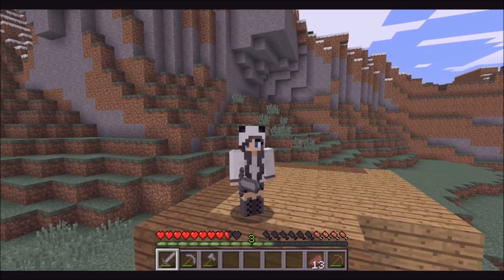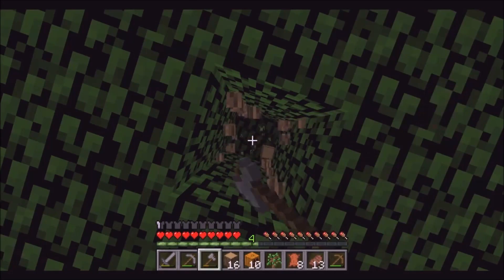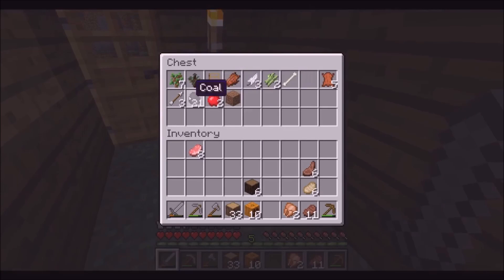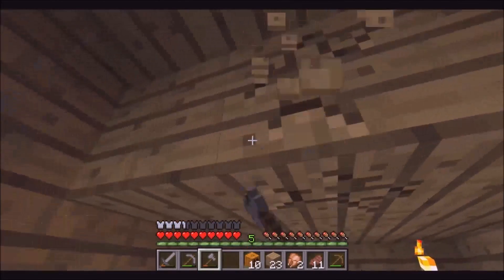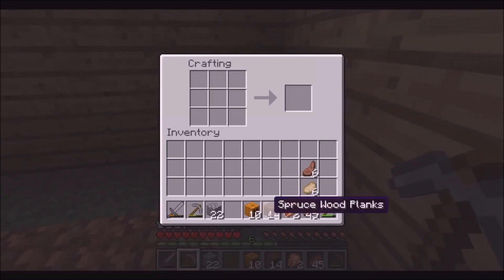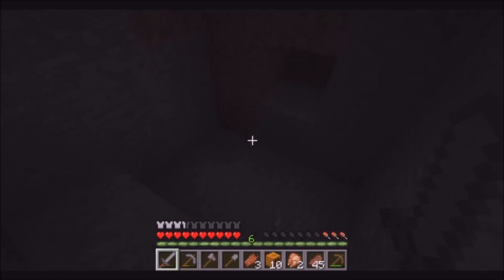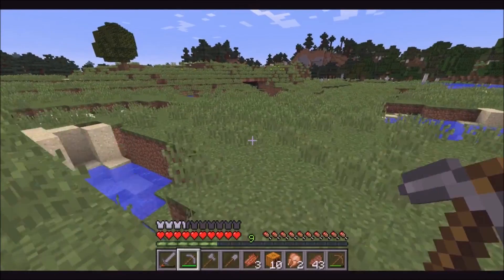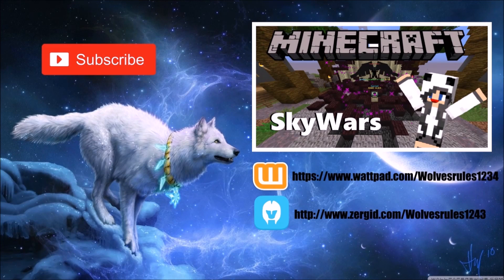Adventure Time!! | Let's Play! 1.10 | Minecraft [2]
Wolf continues on her adventure by killing sheep and finding iron.